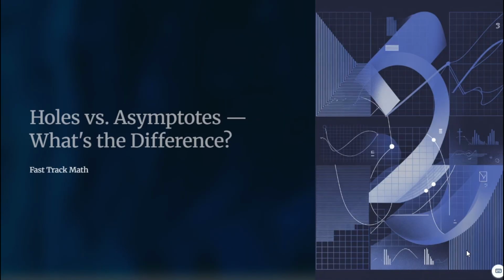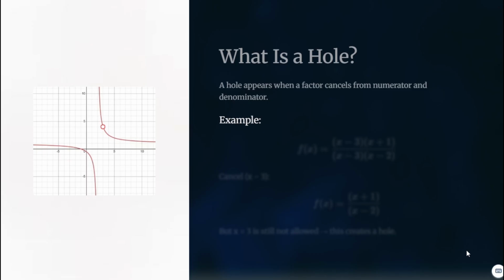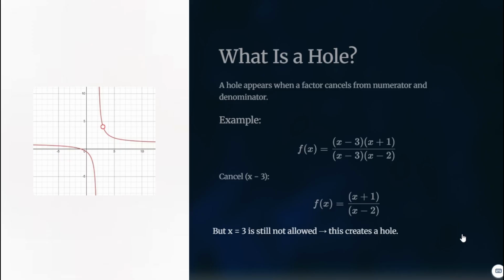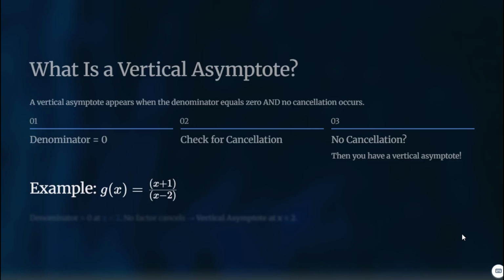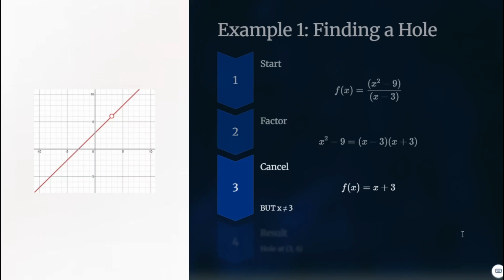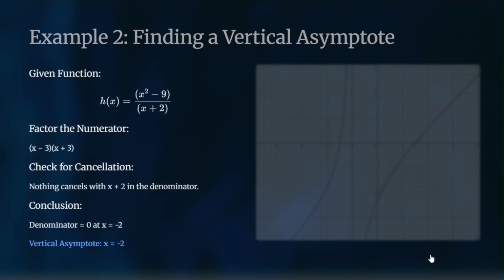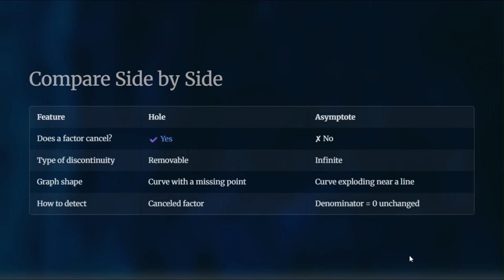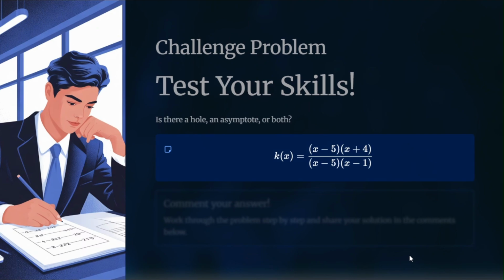Stop Confusing Holes and Asymptotes! Fast & Simple Explanation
Holes vs asymptotes — what’s the REAL difference?
In this Fast Track Math lesson, we break down exactly how to tell whether a rational function has a hole (removable discontinuity) or a vertical asymptote (non-removable discontinuity).

You’ll learn:
✔️ What creates a hole in a rational function
✔️ When an asymptote occurs instead
✔️ How factoring tells you everything
✔️ Why some values cancel out and others blow up to infinity
✔️ Two clear examples — one hole, one asymptote
✔️ A challenge problem to test your understanding

Whether you’re studying Algebra, Pre-Calc, or preparing for the SAT/ACT, this explanation will help you MASTER rational functions fast.

📘 Topics Covered:
• Rational functions
• Holes vs asymptotes
• Removable discontinuities
• Non-removable discontinuities
• Factoring and cancellation
• Domain restrictions

Timestamps:
00:00 Intro
00:14 Holes vs Asymptotes
00:33 What is a hole?
01:35 Vertical Asymptote
02:26 Example 1
03:16 Example 2
04:09 Side by side comparison
04:50 Challenge